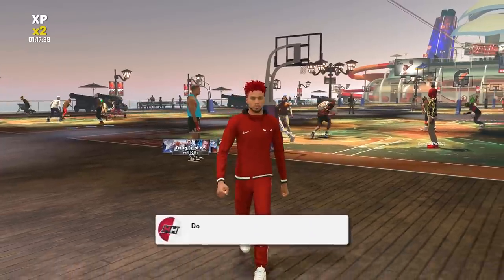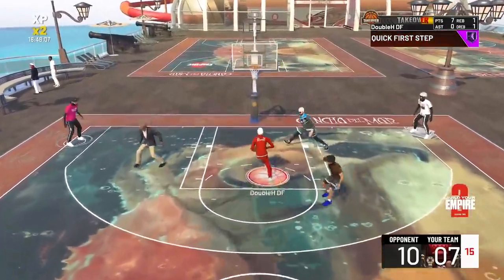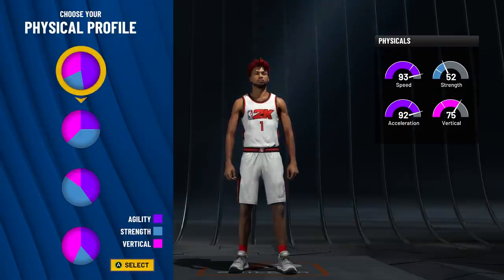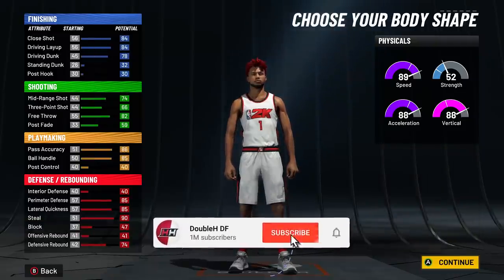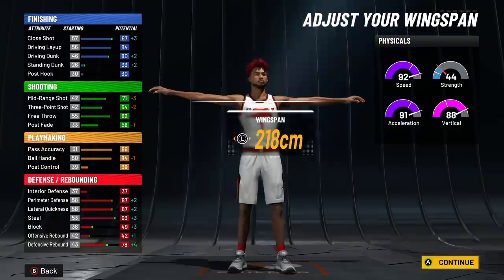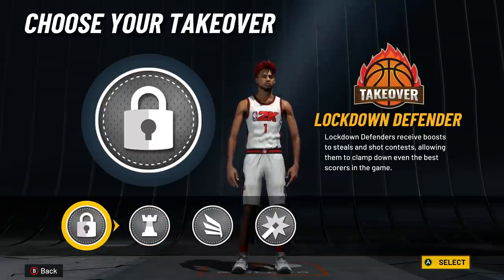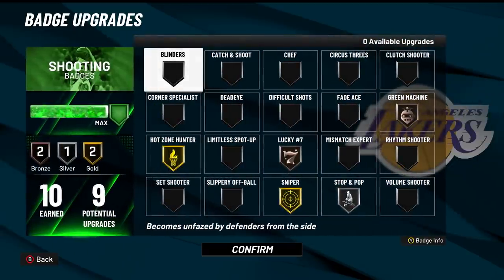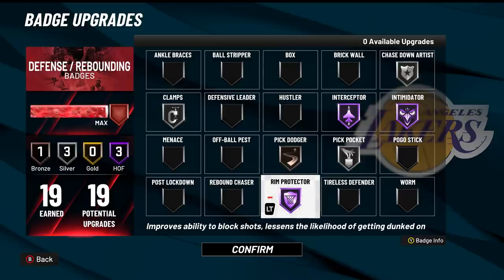NEW "3-WAY PLAYMAKER" BUILD IS THE BEST BUILD ON NBA2K22 - THIS ISO BUILD NEEDS A PATCH ASAP!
DoubleH DF reveals the NEW BEST ISO BUILD for NBA2K22! This Season 2, 2-way build is UNSTOPPABLE! CONTACT DUNKS, ALL DRIBBLE MOVES, SHOOT CONSISTENLEY, HOF DEFENSE AND 99 SPEED, ACELL, STAMINA AND VERTICAL! *MUST WATCH!